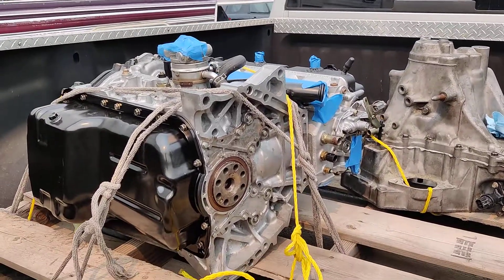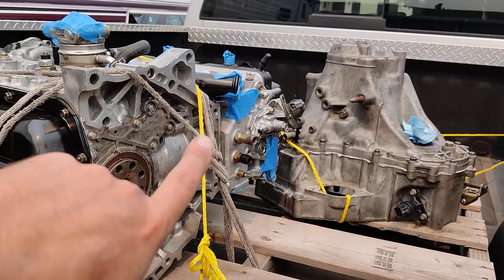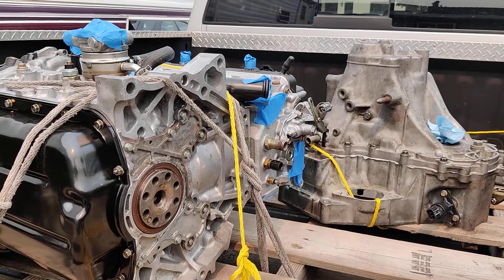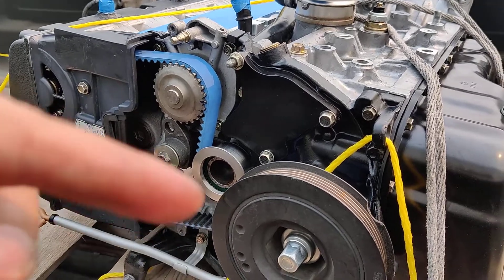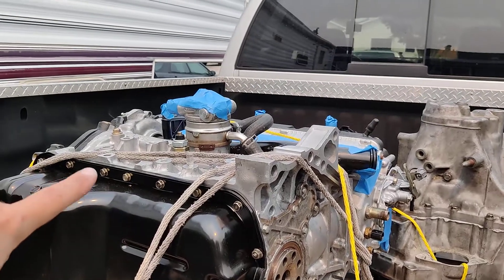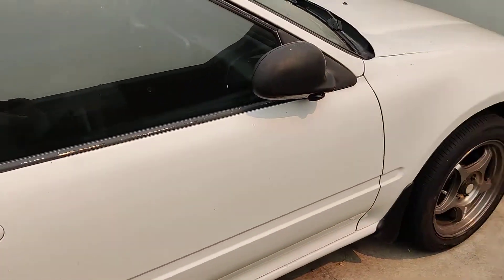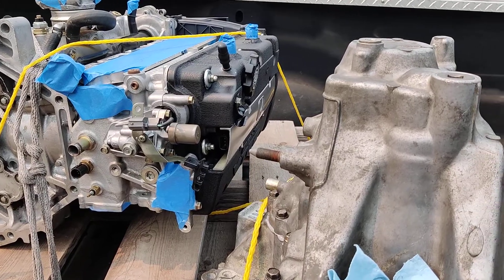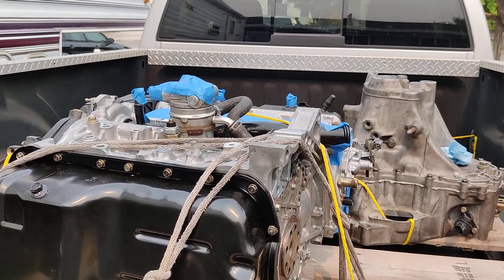Fully Built H23A VTEC H2B Civic Drivetrain by NomisInd